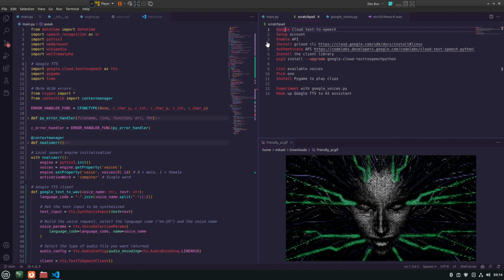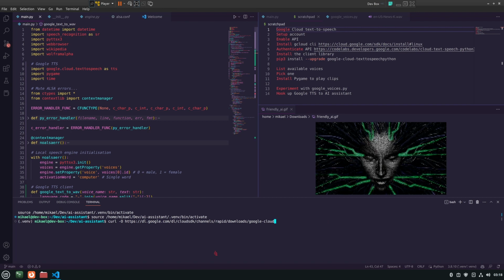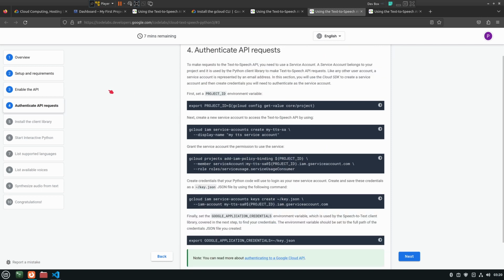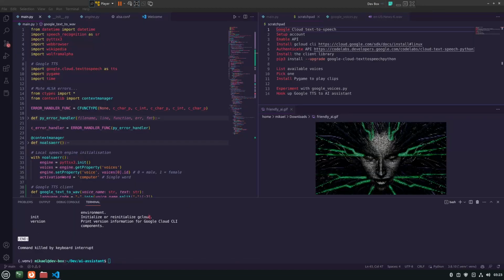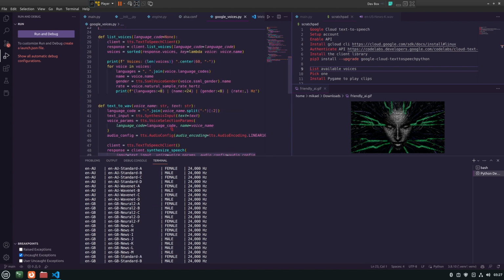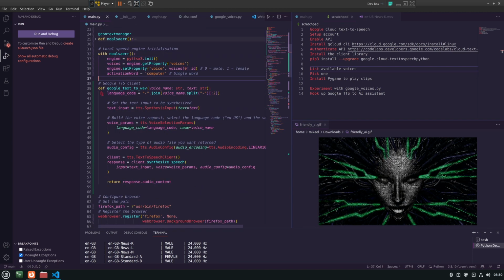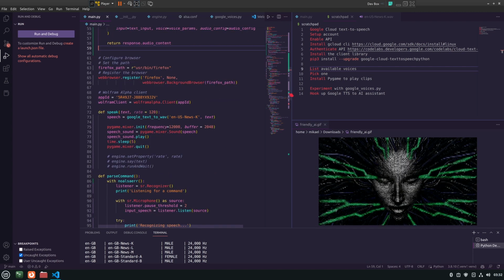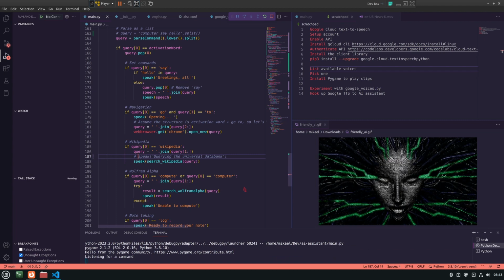Python AI Assistant with a Natural Voice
In this video we upgrade our voice-controlled AI assistant to respond to us with a more humanlike voice by leveraging the Google Text-to-speech API and the generous free $300 allotment.

In the first half of the video we cover the steps to take to gain access to the Google Cloud API. In the second half we explore the available voice options and update the AI assistant code to make use of the new text-to-speech approach.

01:00 Setting up a Google Cloud Account
09:26 Exploring Google Voices
12:50 Updating the AI assistant